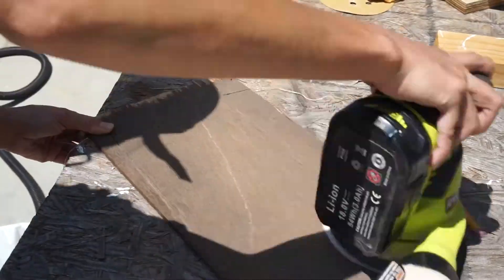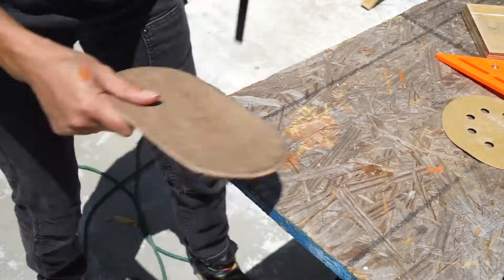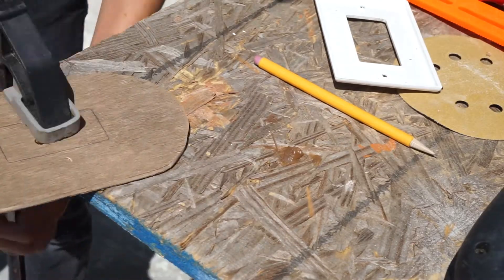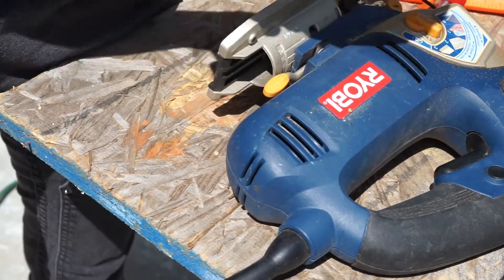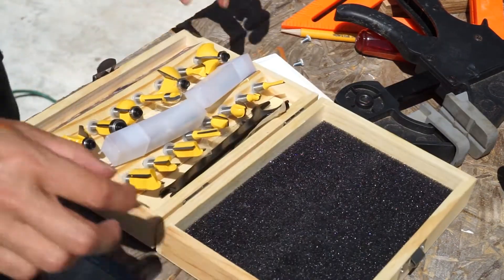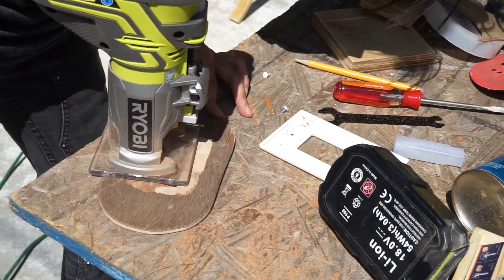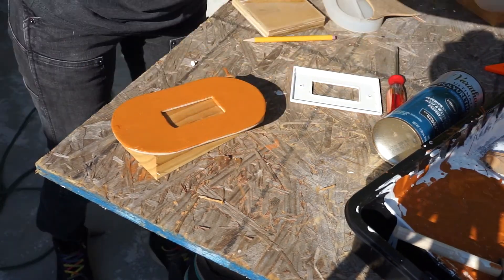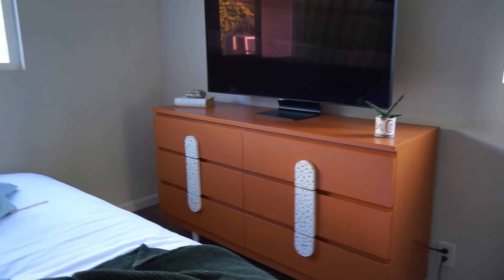How To Make Your Own Light Switch Cover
I turned this 1/4 plywood scrap (that I got from the trash bin while on set for Euphoria) into this really cool light switch cover.